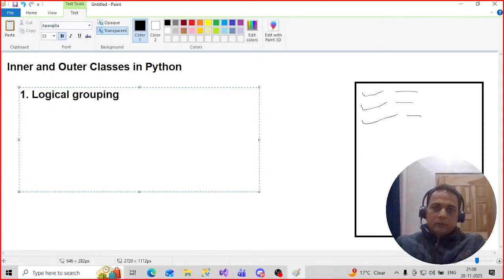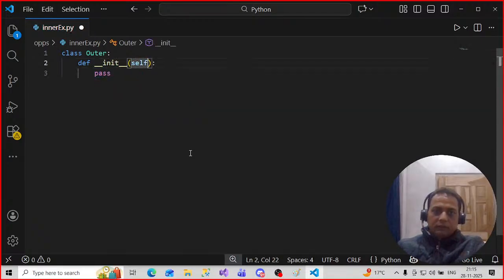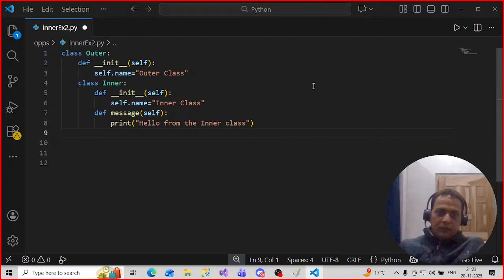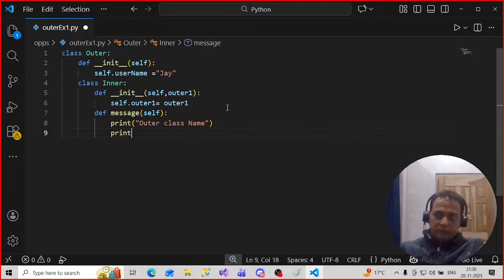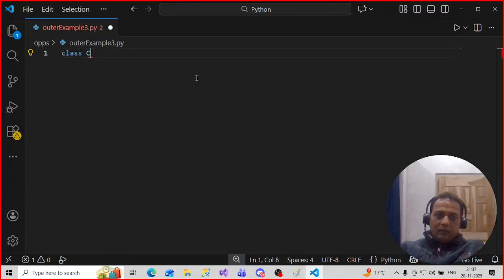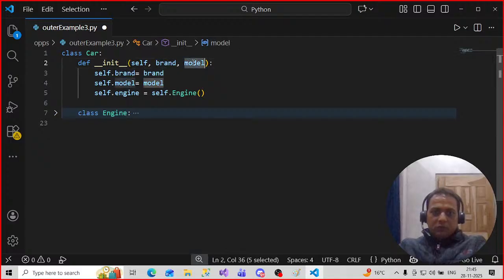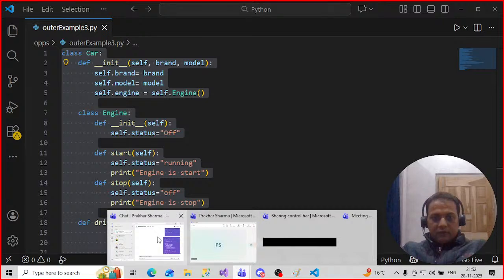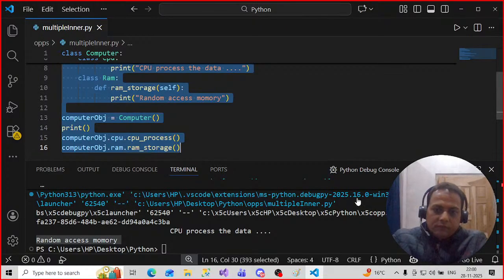Python Inner Class and Outer Class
Unlock the power of Inner Classes and Outer Classes in Python!
In this video, we break down one of the most important concepts of Object-Oriented Programming (OOP) in Python. You will learn:

🔹 What is an Outer Class?
🔹 What is an Inner (Nested) Class?
🔹 Why and when do we use Inner Classes?
🔹 Practical use cases in real-world applications
🔹 Step-by-step coding examples for beginners and intermediate learners
🔹 Difference between nested classes and normal classes
🔹 Best practices & interview tips

Whether you are preparing for Python interviews, Board exams, BCA/B.Tech, or simply learning as a beginner, this video will help you master the concept with clarity.